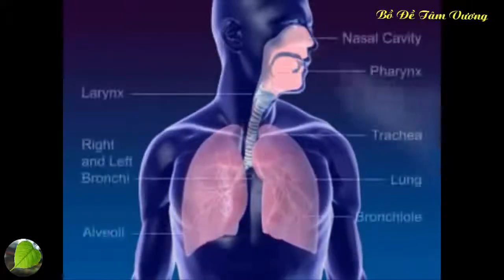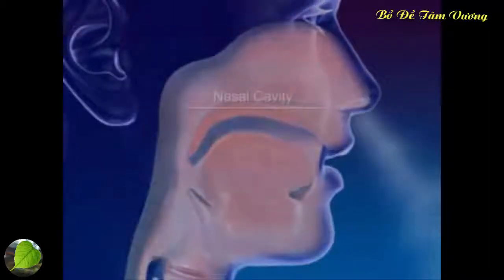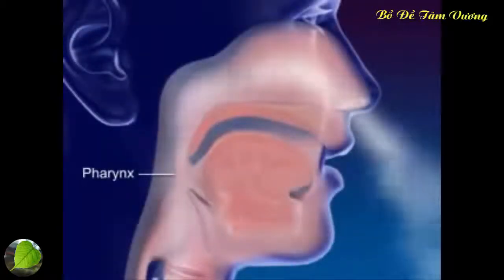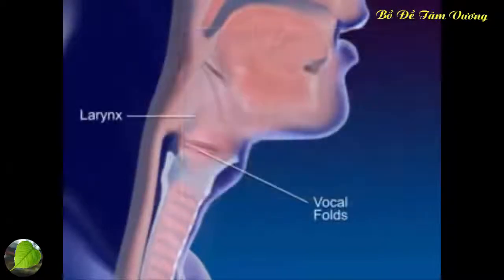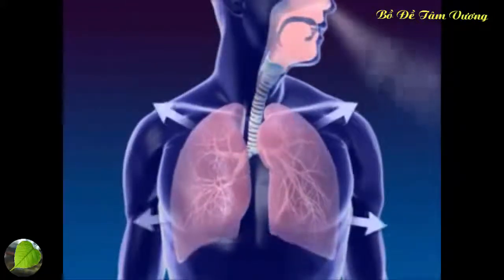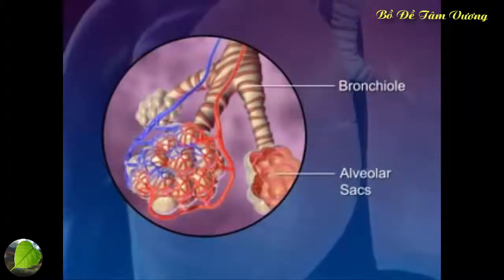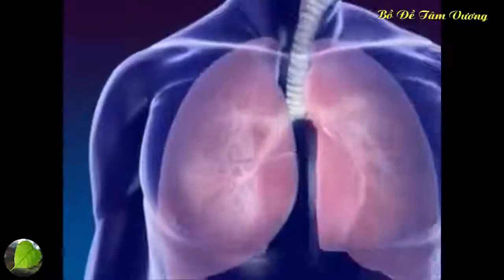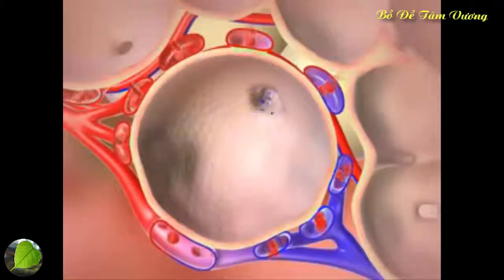Cơ Chế Hô Hấp Ở Người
Yoga Tây Tạng - Hít Thở Sâu 9 Bước Khai Thông Kinh Mạch Thanh Lọc Cơ Thể

Bồ đề tâm vương
Tâm tối thượng
Tâm vô cùng trân quý
Nơi tâm ấy chưa sinh
Xin cho tâm ấy nảy sinh
Nơi tâm ấy đã sinh
Xin cho tâm ấy đừng bao giờ thoái chuyển
Mà vĩnh viễn mãi ngày một vươn lên, vươn lên cao hơn ...

Nguyện đem công đức này
Hướng về khắp tất cả
Đệ tử và chúng sinh
Đều trọn thành Phật đạo